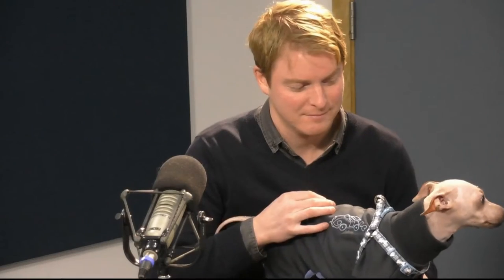The St. John's Morning Show goes to the dogs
CBC Host Krissy Holmes and schools reporter Gavin Simms meet two American Hairless Terriers live on the radio. The breed has recently been recognized by the American Kennel Club and will be part of this year's Westminster Dog Show.

CBC NL is now on YouTube. Join us for news, live events, commentary, daily weather, comedy, music, more.